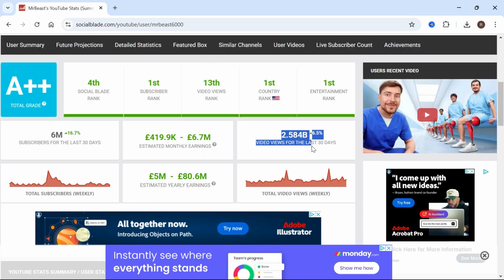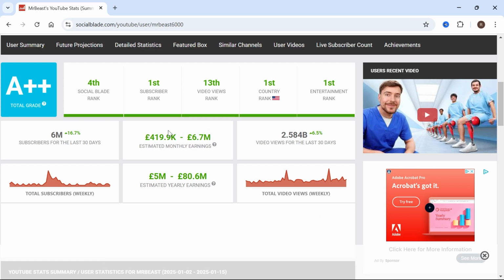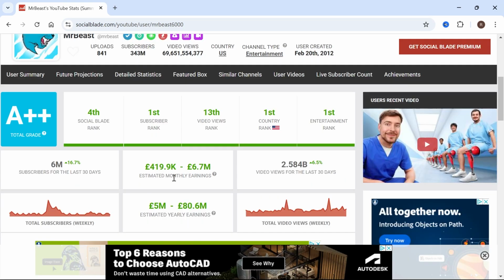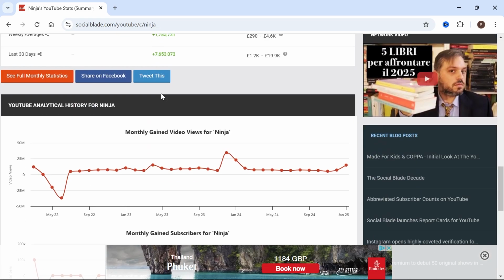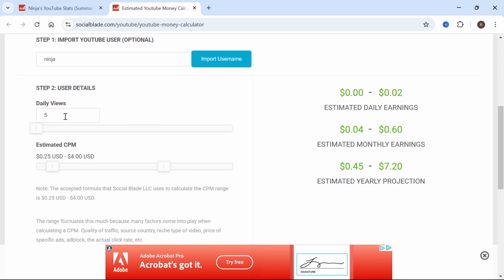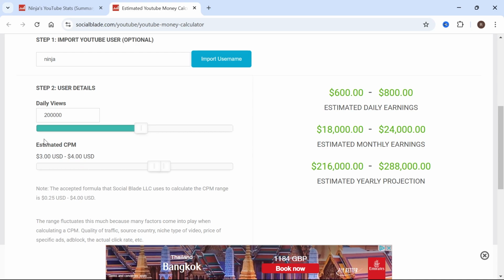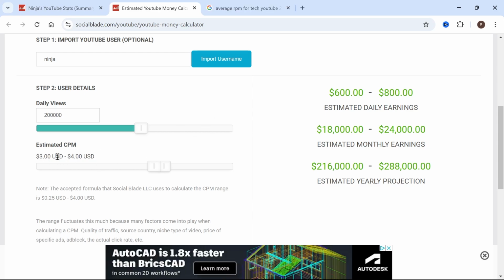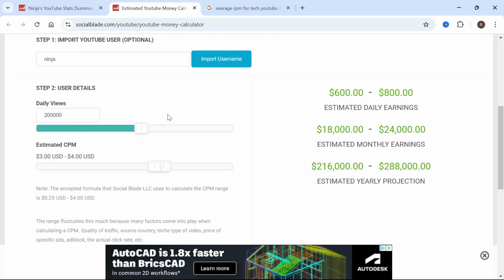How To Check How Much Money a YouTube Channel Makes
Checking how much money a YouTube channel makes can be done using simple online tools. This video will guide you through estimating a channel’s earnings based on views, niche and CPM (Cost Per Mille). Learn how to use platforms like Social Blade to analyze metrics such as monthly income, yearly earnings, and subscriber growth.